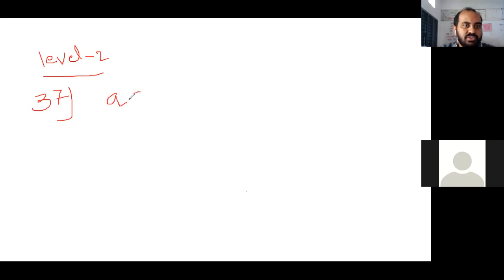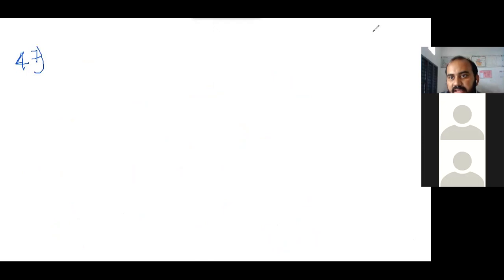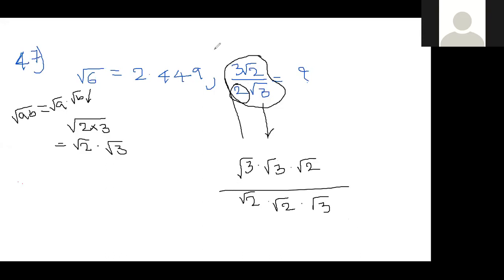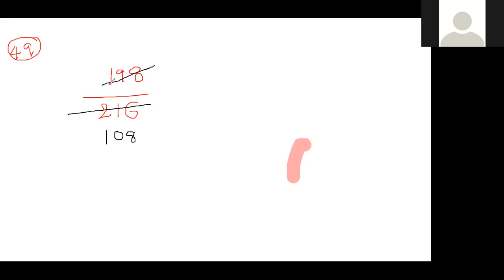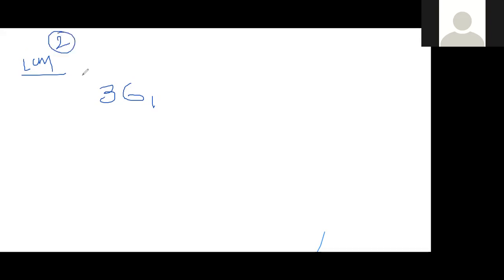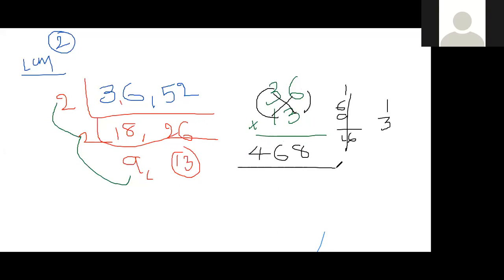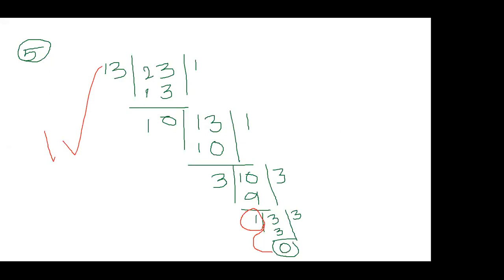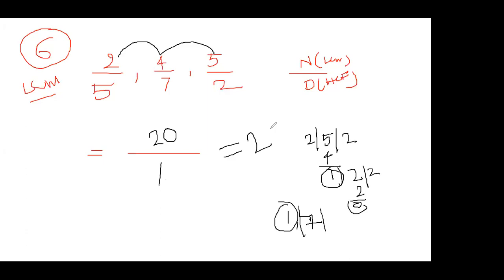CLASS 6//IIT MATHS//16-9-20//